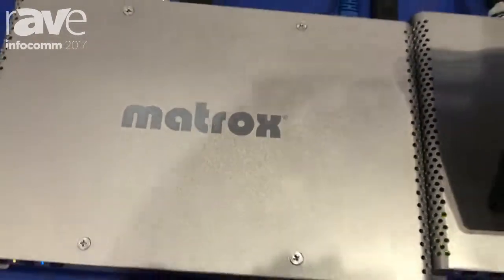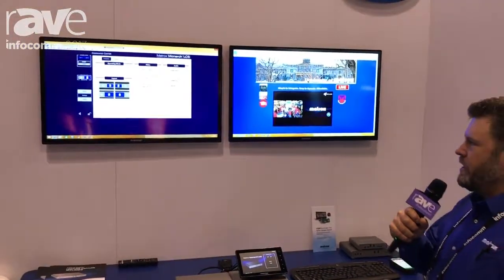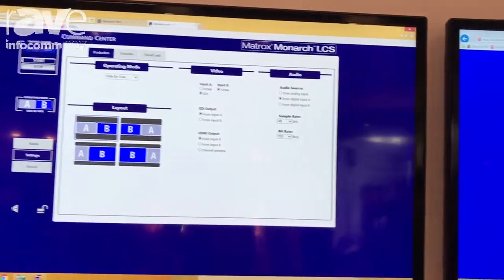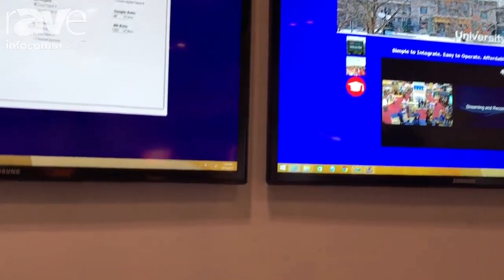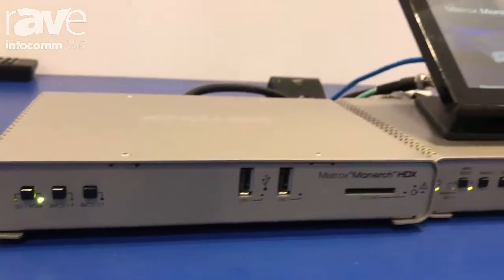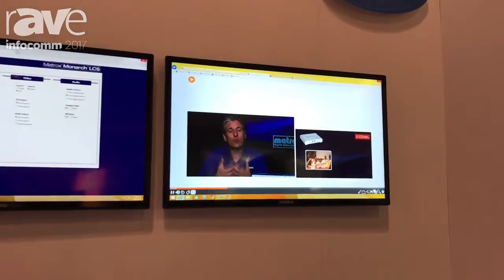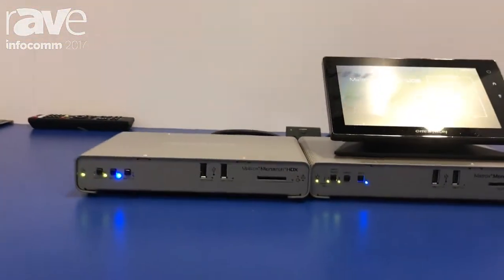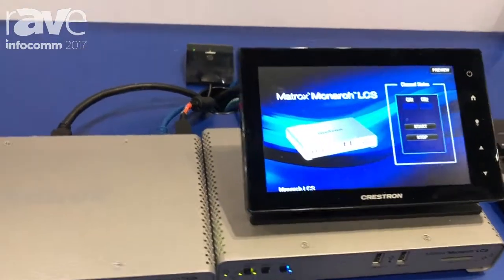InfoComm 2017: Matrox Exhibits Monarch LCS Lecture Capture Solution